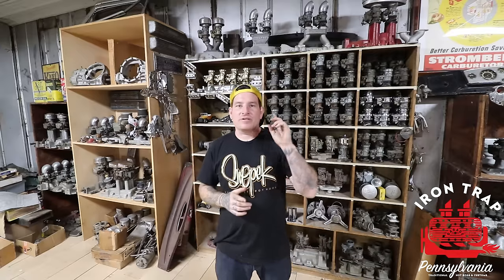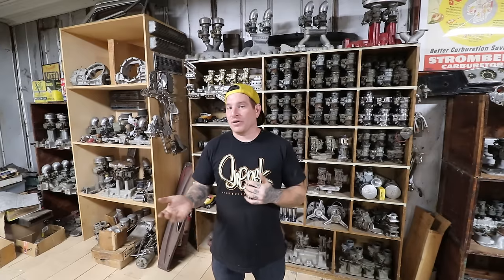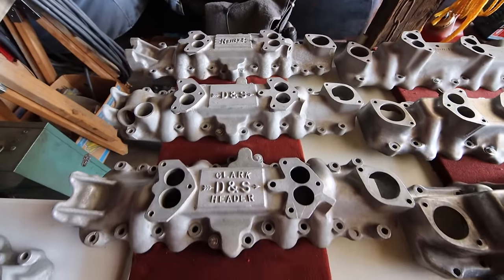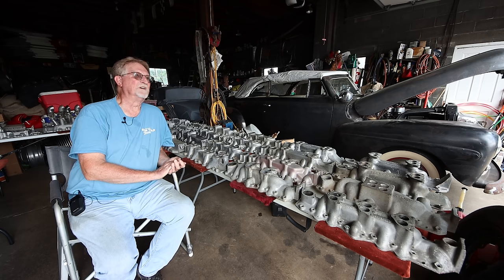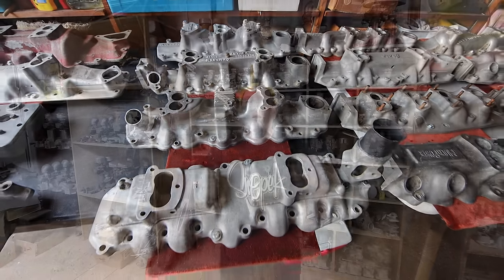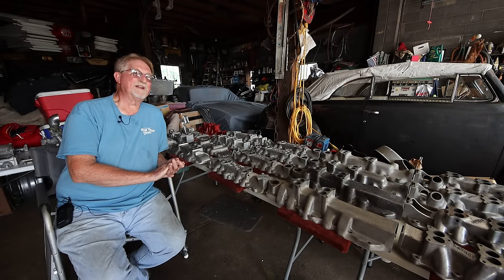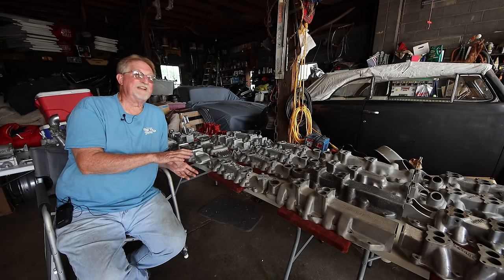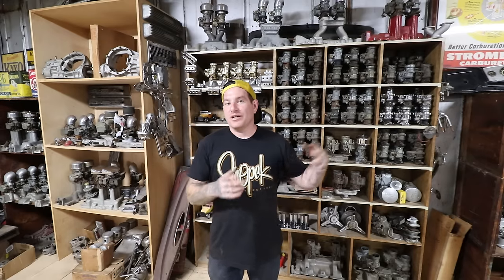The ULTIMATE Ford Flathead Intake Guide - Hot Rodding 101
Today Matt and Pete combine their knowledge of the Ford Flathead to create a video on aftermarket intake manifolds. Matt and Pete both have large aluminum intake manifold collections ranging from common 2x2 intakes to wild 4x2 race setups. Follow along for some great information!!

19545